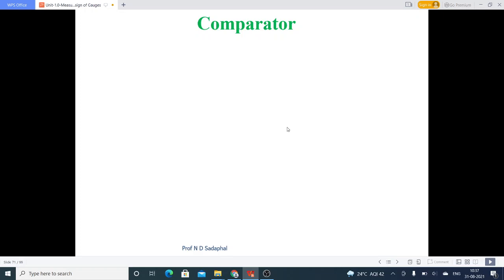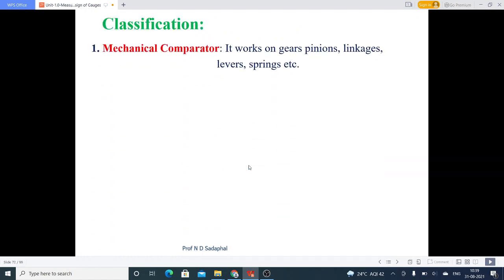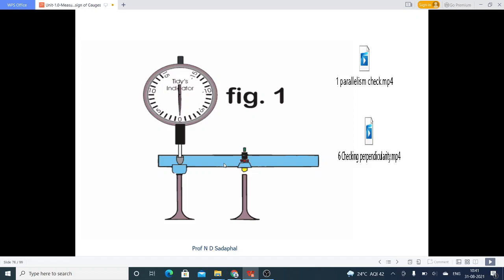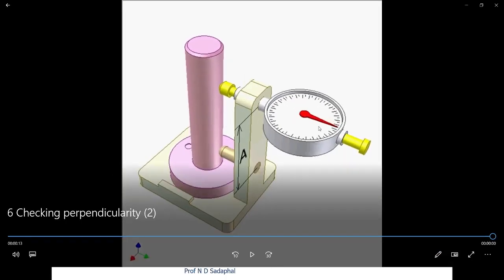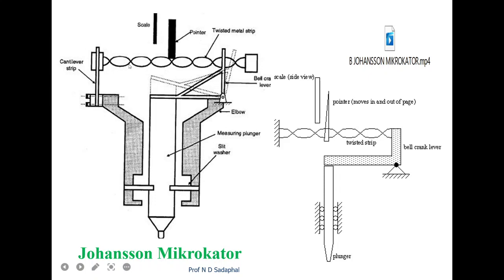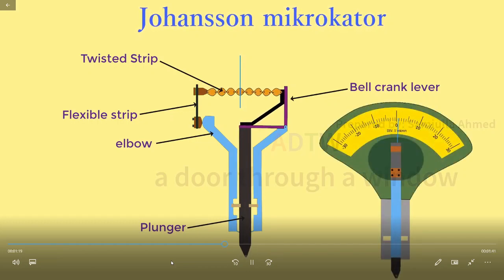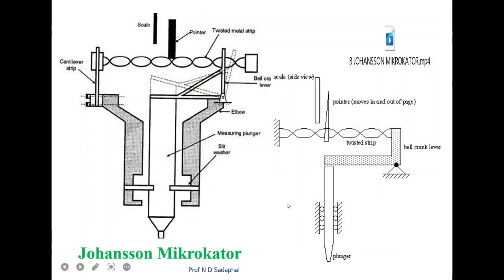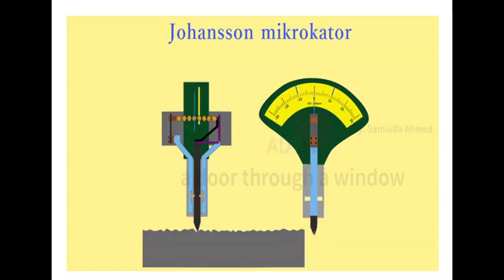Unit 1_Topic 7_ Dial Indicator & Johansson Mikrokator Comparator